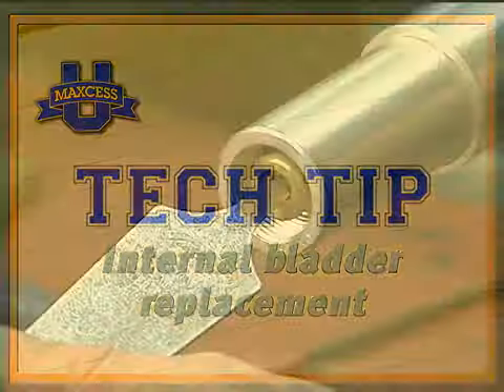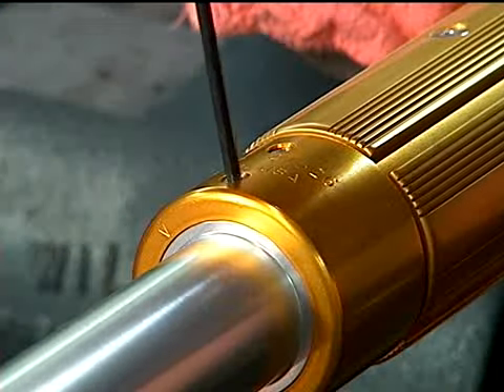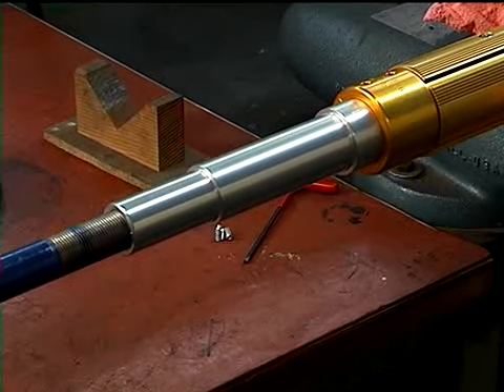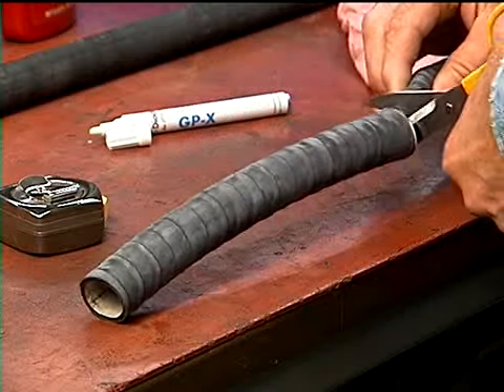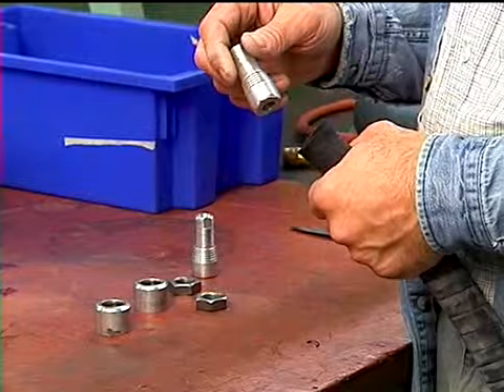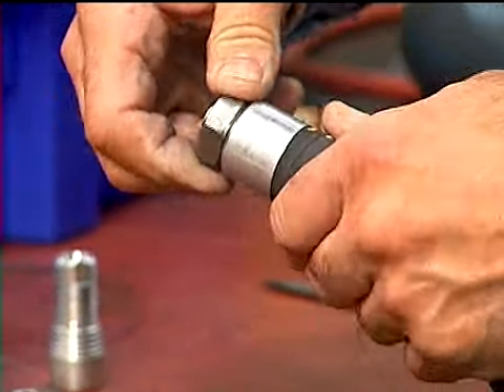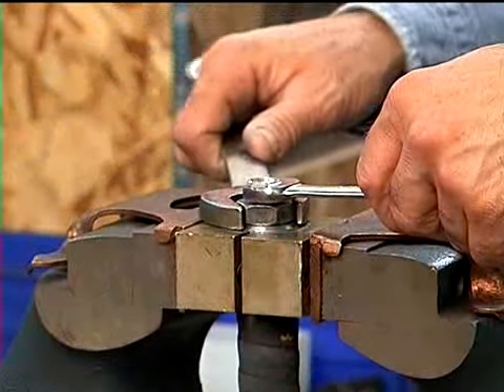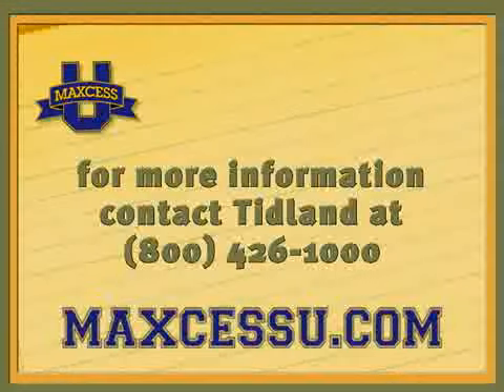How to change the internal bladder on a Tidland air shaft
See how easy Tidland Air Shafts are to maintain, when needed. This video will guide you through a complete replacement of an internal bladder on a Tidland Air Shaft.